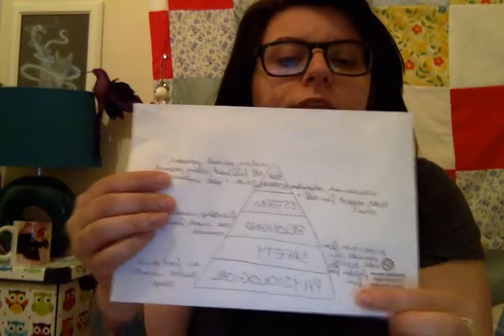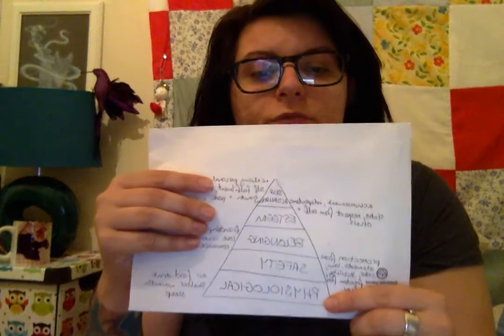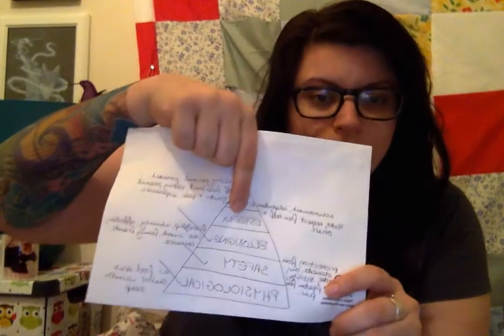CBTea | Maslow's Hierarchy of Needs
CBT Cognitive Behaviour Therapy examining Maslow's Hierarchy of Needs. Not the best description nor my most succinct video but I don't like to plan them out too much or else I get too anxious to film them.